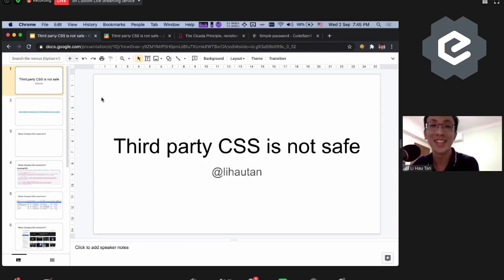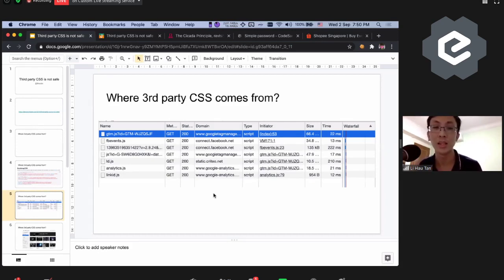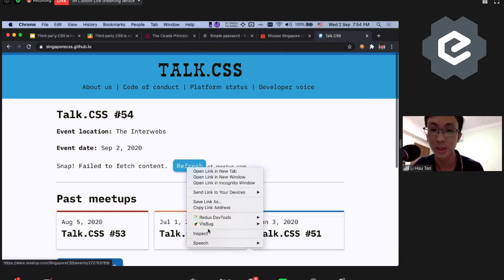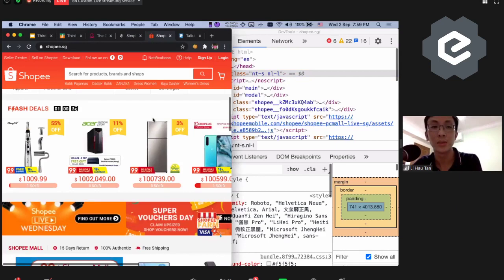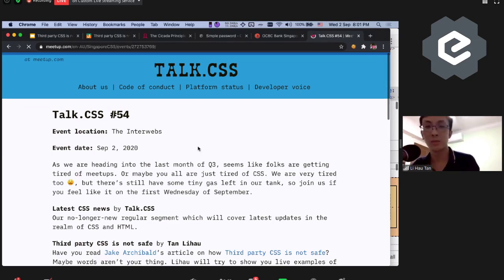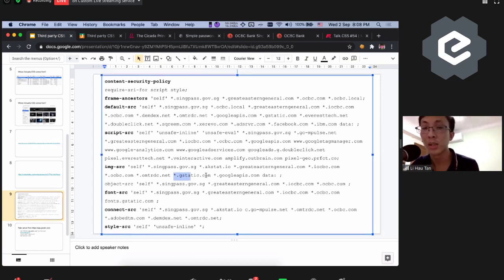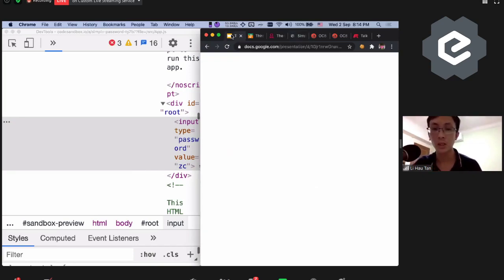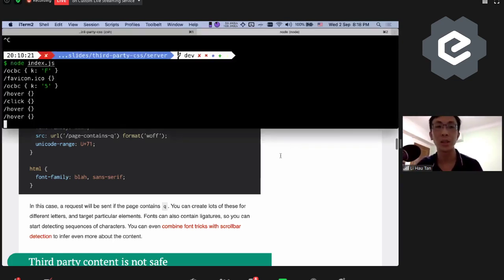Third party CSS is not safe - Talk.CSS #54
Speaker: Tan Lihau

Have you read Jake Archibald’s article on how Third party CSS is not safe? Maybe words aren’t your thing. Lihau will try to show you live examples of what’s in the article.